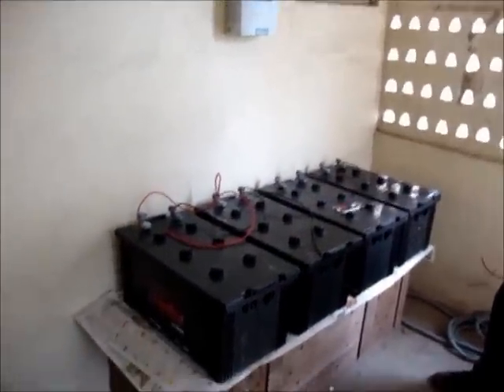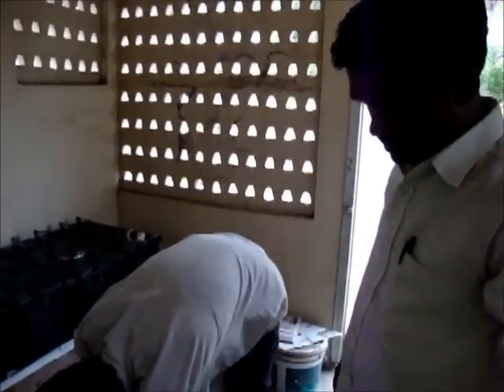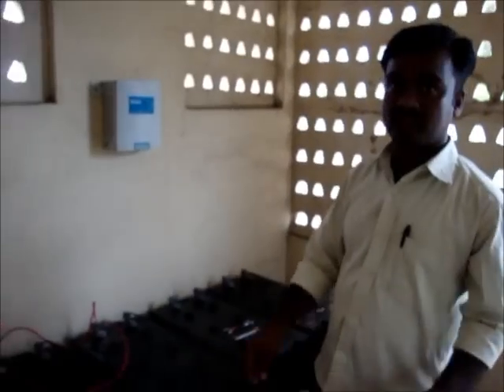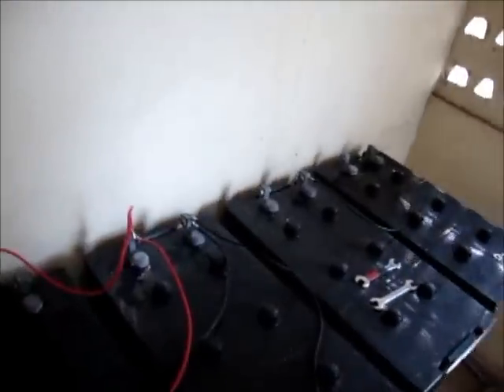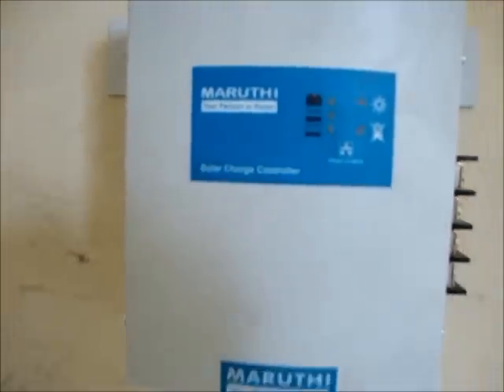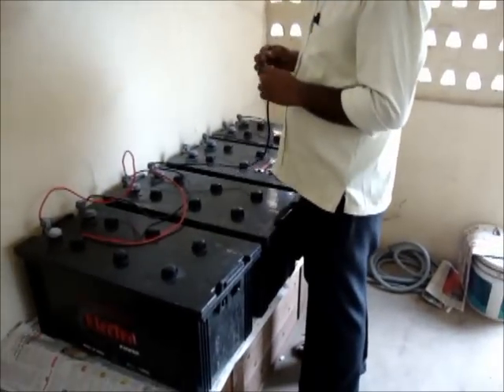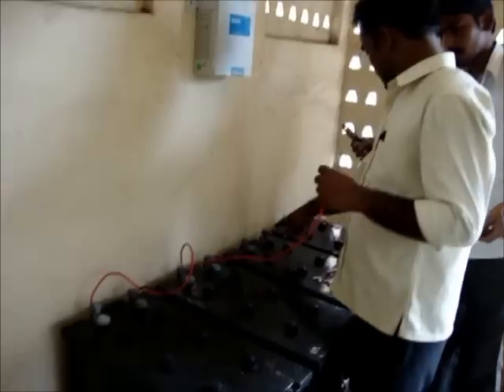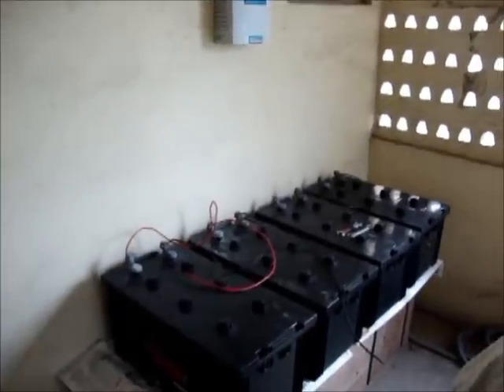Solar Battery installation by Solar 7 Solutions at Shenoy Nagar, Chennai, India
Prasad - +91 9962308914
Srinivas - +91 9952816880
R V Subramaniyam - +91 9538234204

Solar 7 Solutions -- Solar energy start-up

Vision -- Powering a greener future for India.

Mission -- To place solar panels in every home in India

God said, " Let there be light" and light came down at 1,86,000 miles per second and it even comes today. Lets harness the power of the sun to run our homes and industries.

Solar 7 -- Bible about the Sun
Psalm 19:4 -- God has made in the heavens for the sun.

It burst forth like a radiant bridegroom after his wedding.

It rejoices like a great athelete eager to run the race.

The sun rises at one end of the heavens and follows its course to the other end. Nothing can hide from its heat.

Contact - Jebaraj Samuel. S